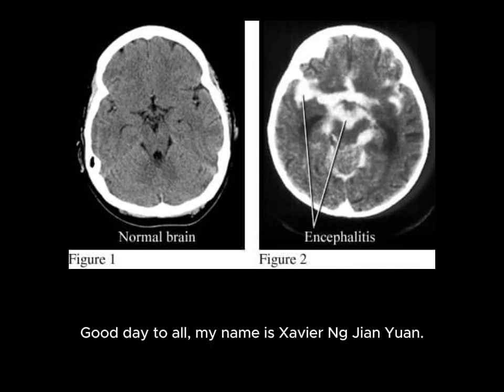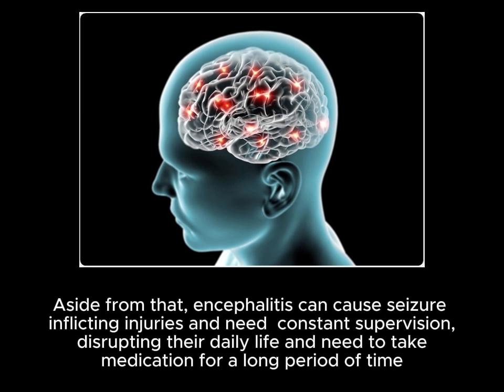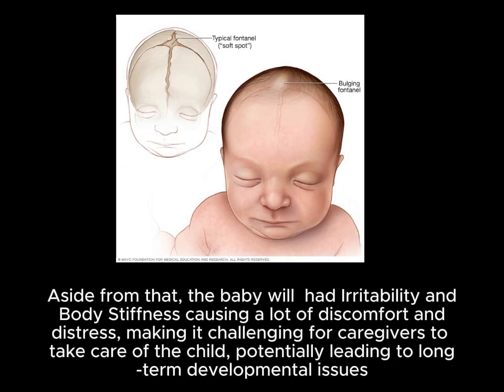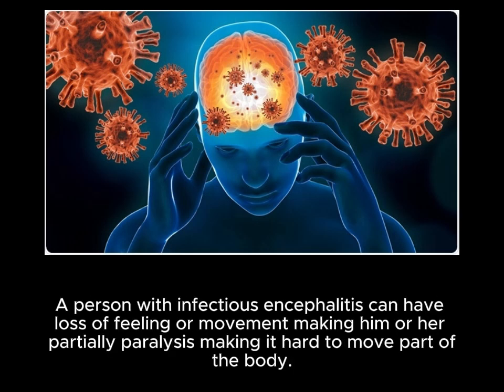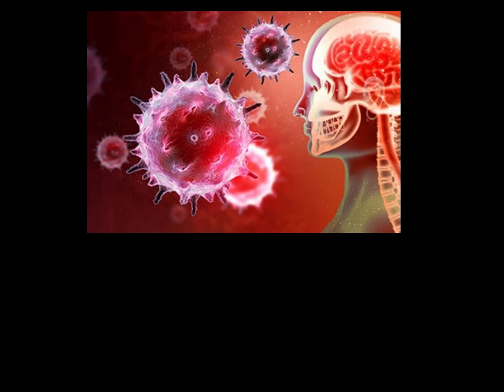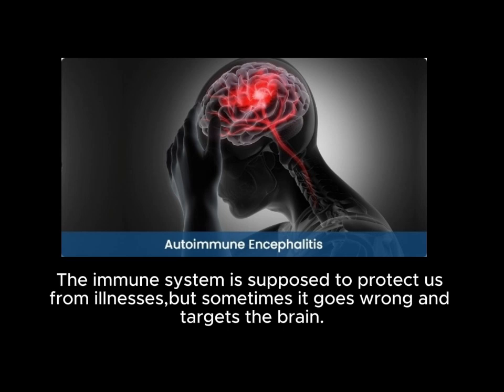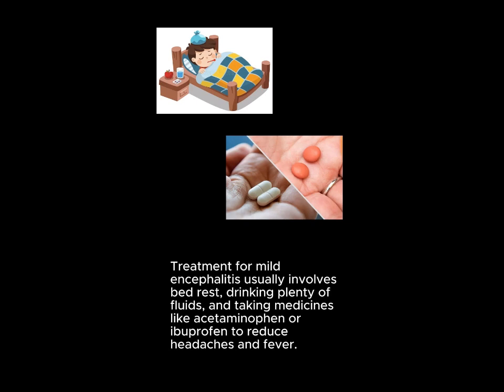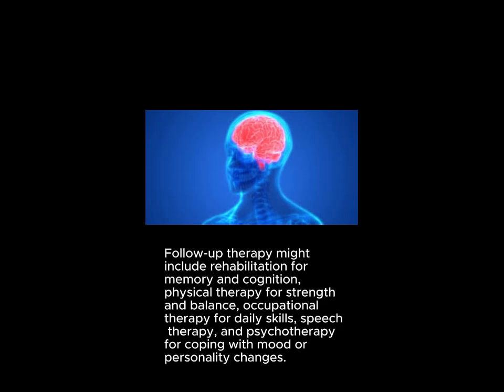Encephalitis - Physiology Assignment